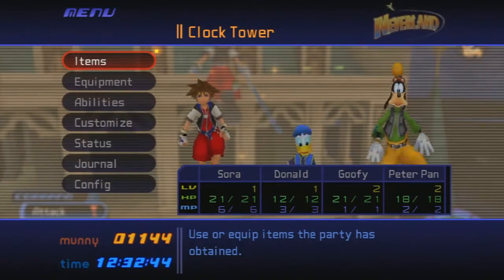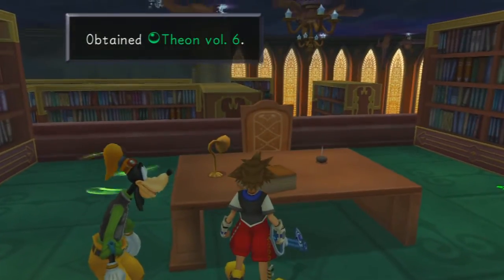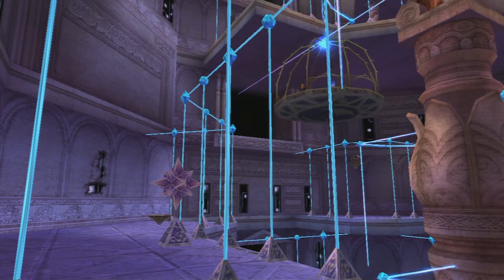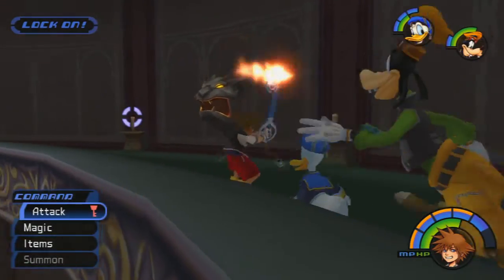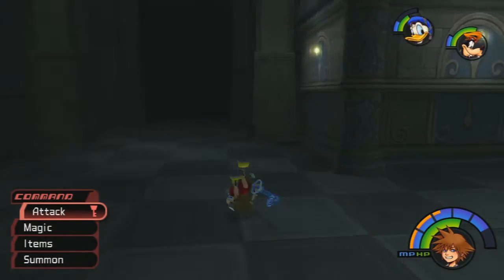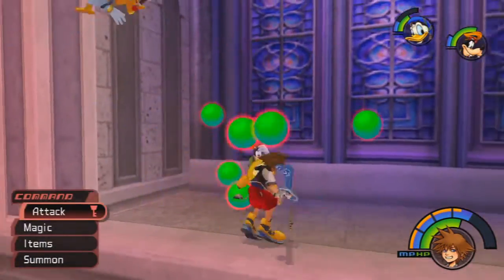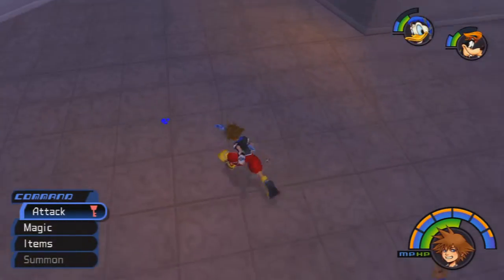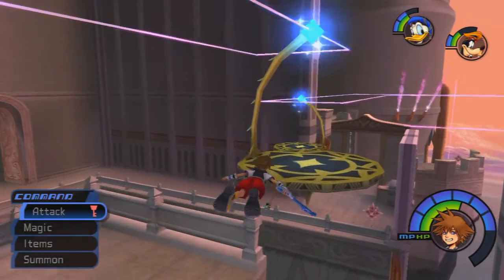Kingdom Hearts: Final Mix HD [Proud Level 1] - Episode 32: Ascending the Castle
We make great headway in this world, but there's only one thing I'm really after in this video!

Follow me on twitter to get information on my current project (like when videos are going up and stuff like that) or if you just want to see me tweet out dumb stuff.